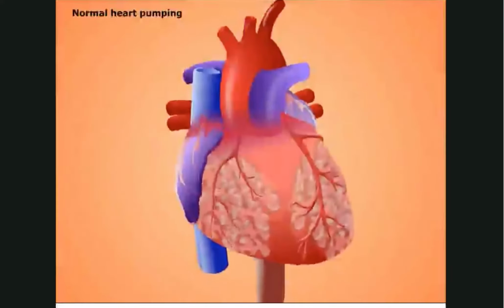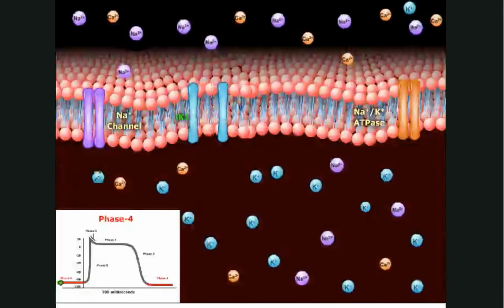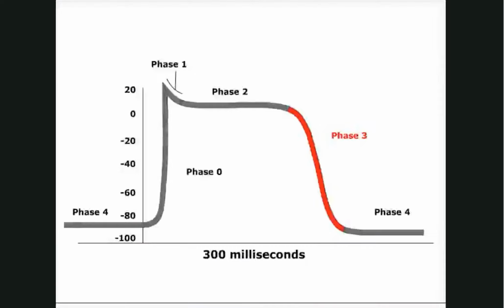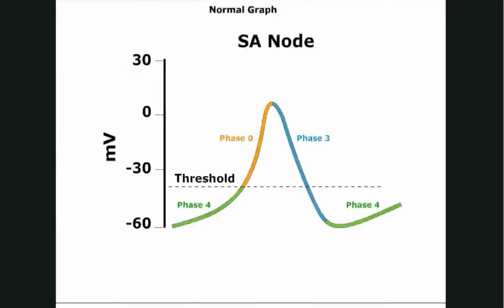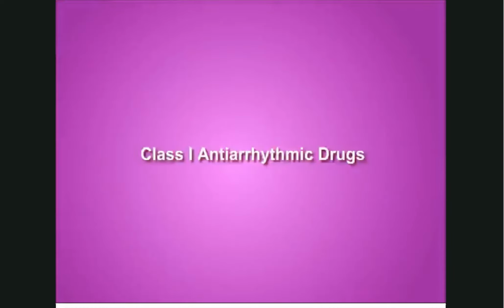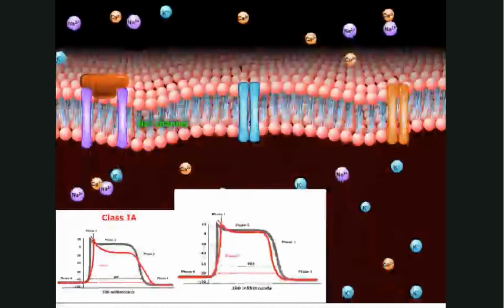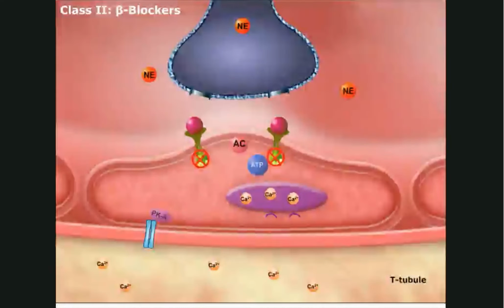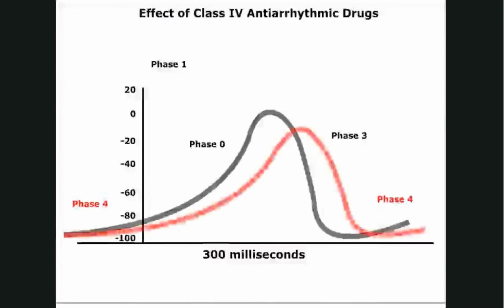4a Animation Cardiac Action Potential 11mins36secs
Cardio Drugs animation